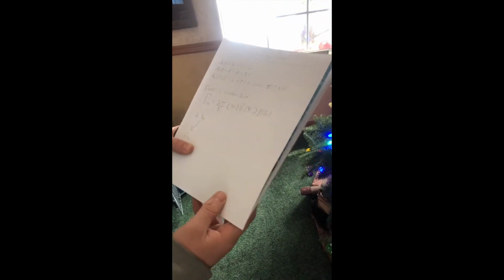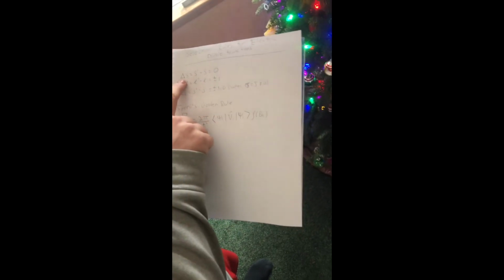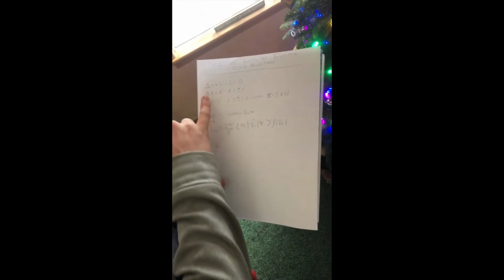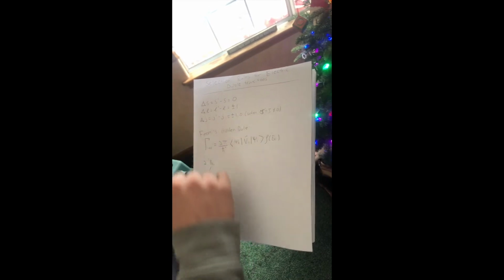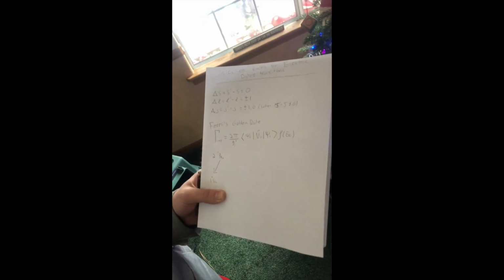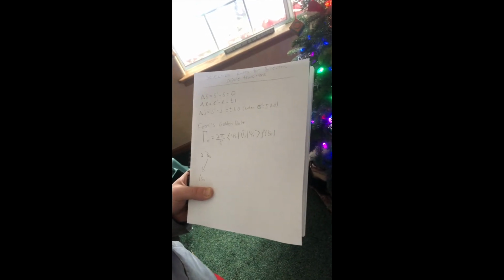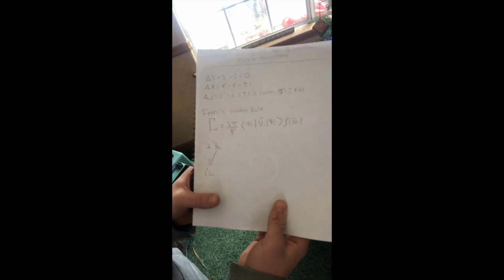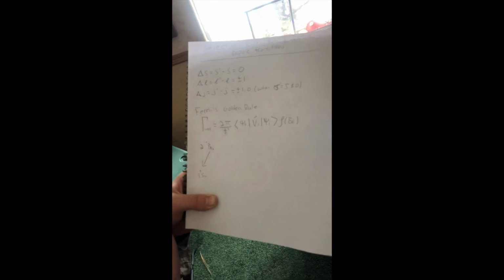Physics 330 Take Home Final